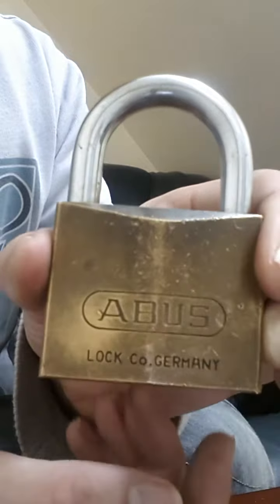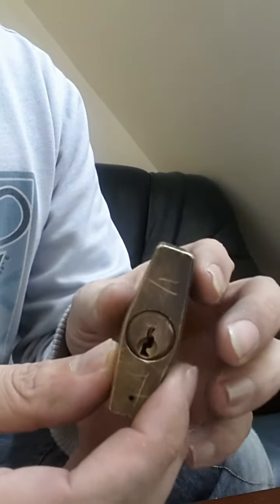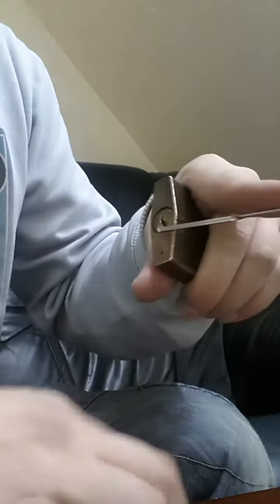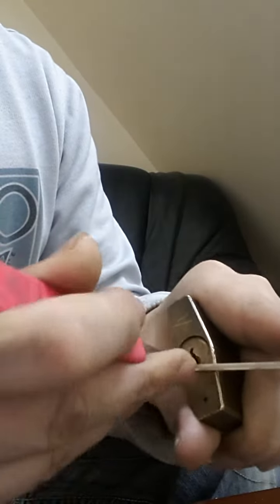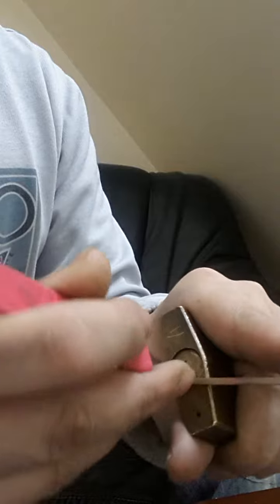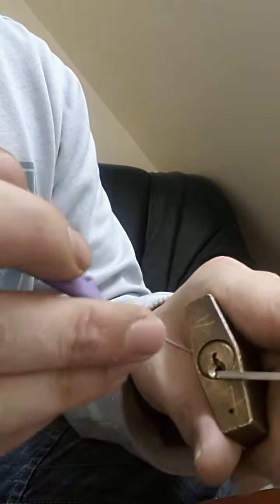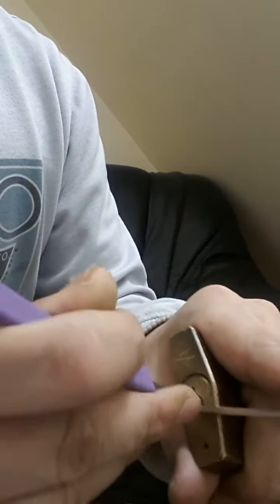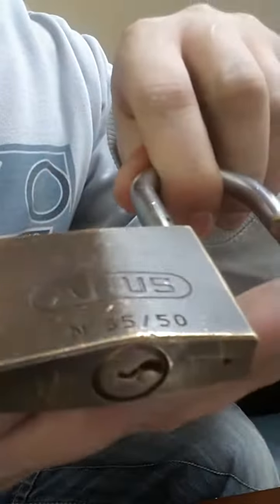J.j80 abus 85/50 s.p.p.message to cheatin lockpick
I find this lock difficult to pick when I first got it it makes a great practice lock